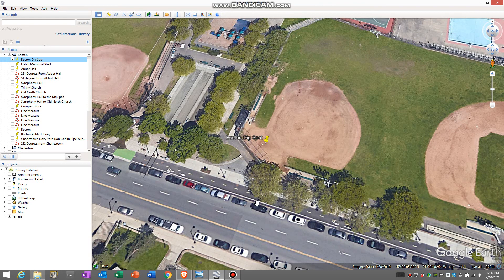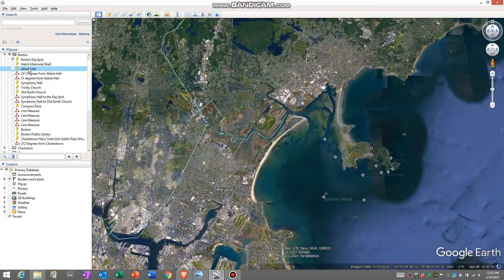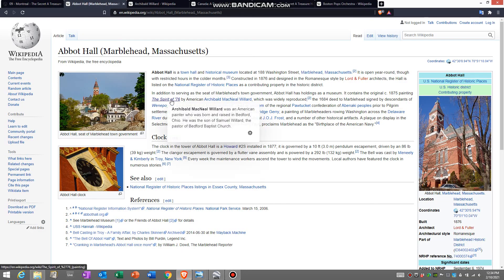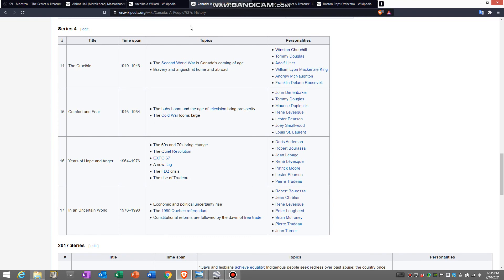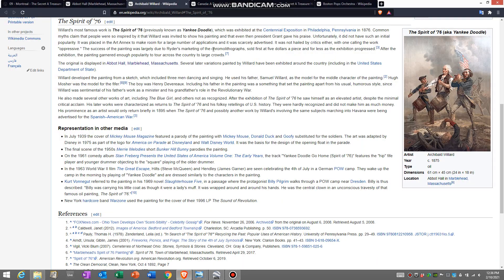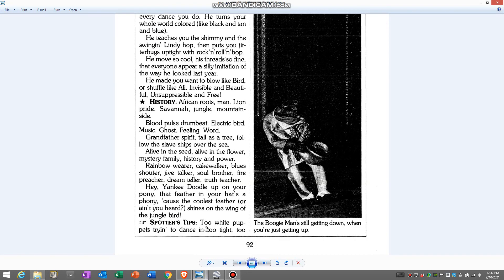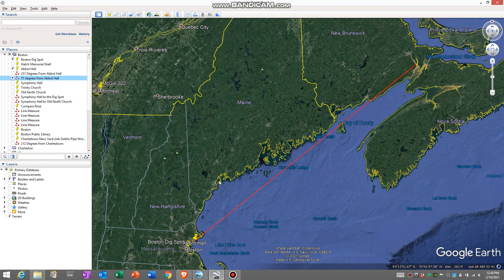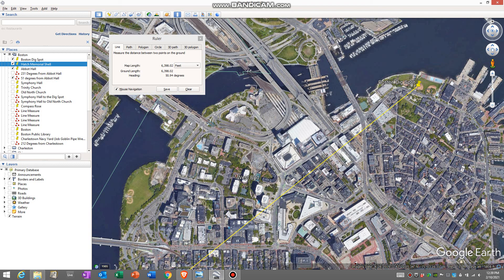The Secret Treasure Hunt: Boston Part 3